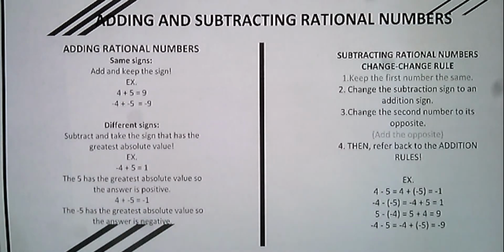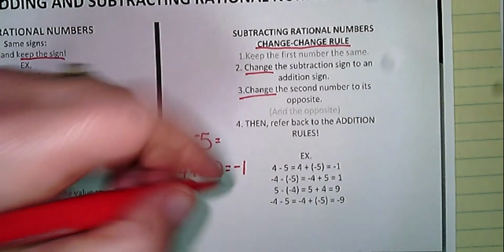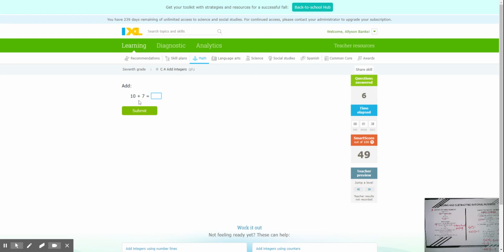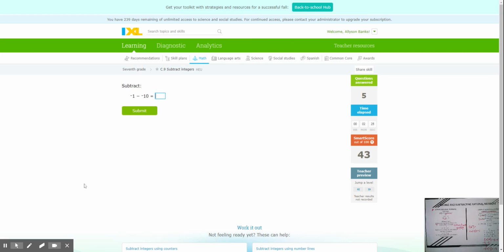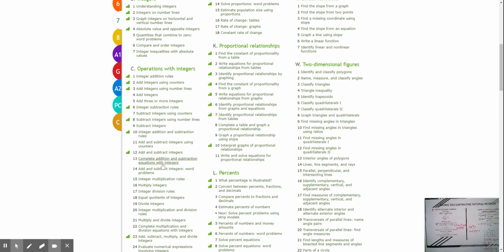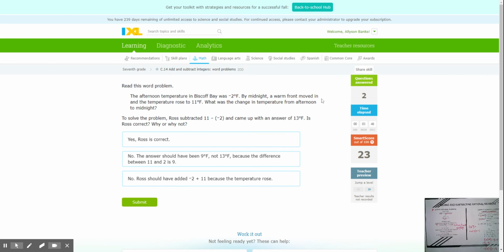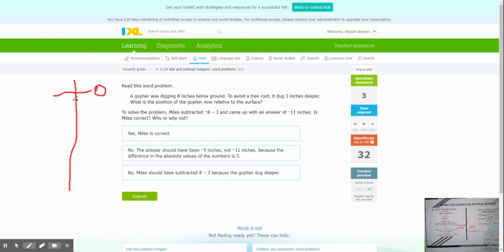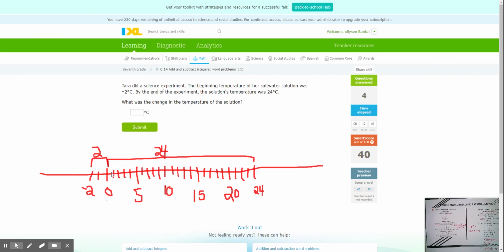Adding and Subtracting Rational Numbers